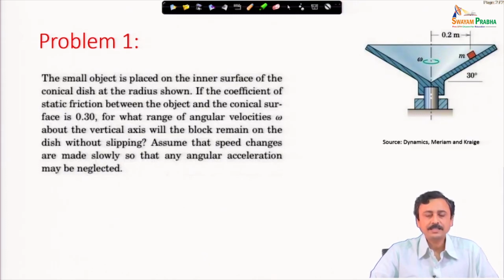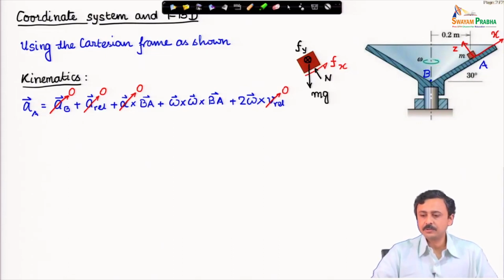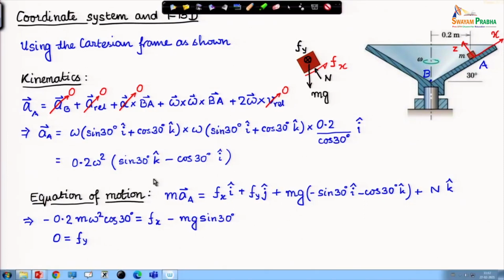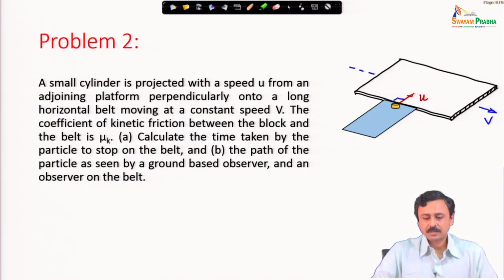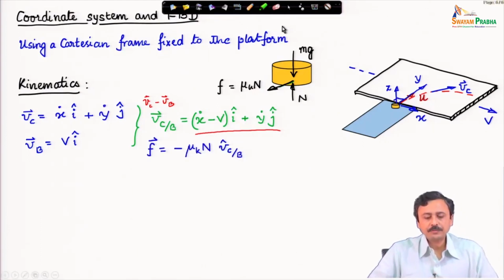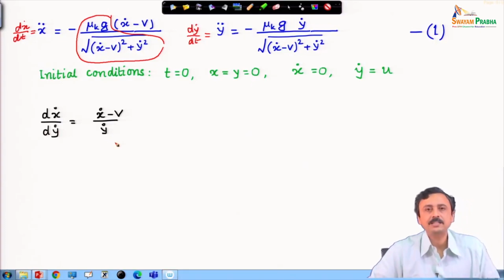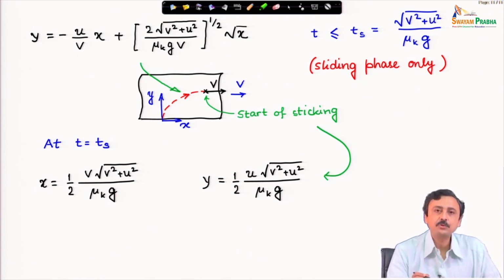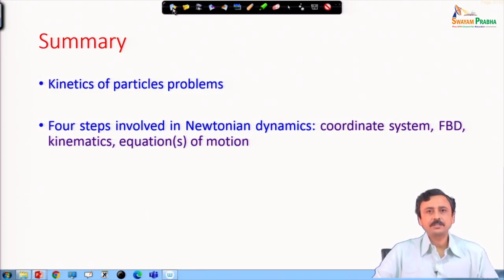Particle kinetics - III